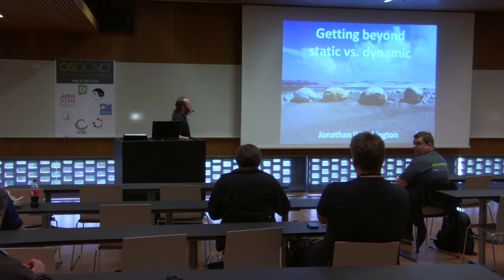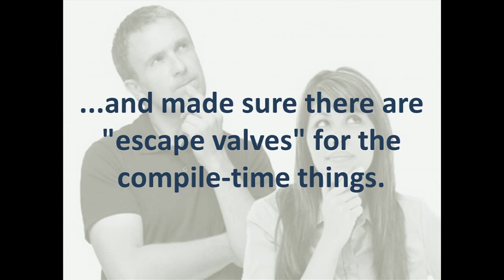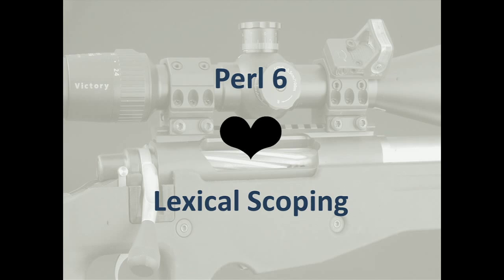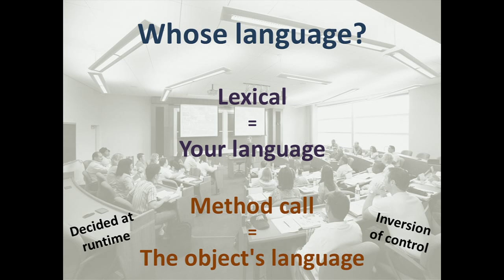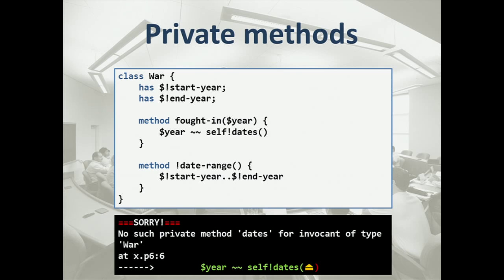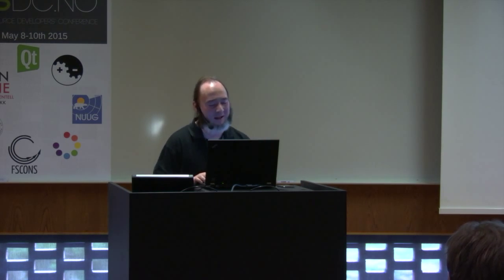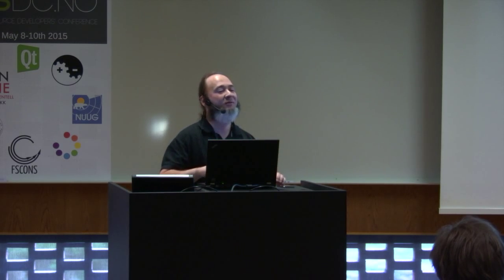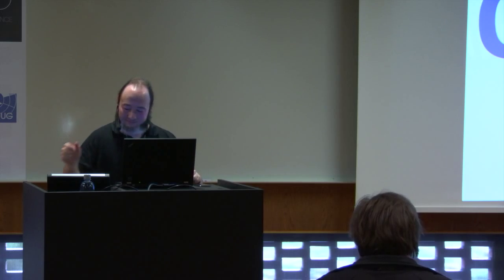Jonathan Worthington - Perl 6: beyond dynamic vs. static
Is Perl 6 dynamic? Well, it sure looks like it: you can eval code at runtime, do all kinds of late-bound lookups, write code without a type declaration in sight, dynamically generate types, and even mutate the language and the way its object model works.

But hang on a moment! Misspell a variable or object attribute? That's a compile time error. Call a subroutine that doesn't exist? Yup, same deal. Passing just one argument to a sub that needs two? There's a good chance you'll be told about that too...at compile time. Want to write code that uses native integers and floating point numbers? Go right ahead and throw in some types. Oh, and those super-dynamic modules that extend the language? They can get in on the act, and flag up things to the programmer at compile time too!

In this session, we'll explore how Perl 6 strikes a balance between static and dynamic, and how the language and implementation being dynamic enough at compile time actually enables more useful static checking.